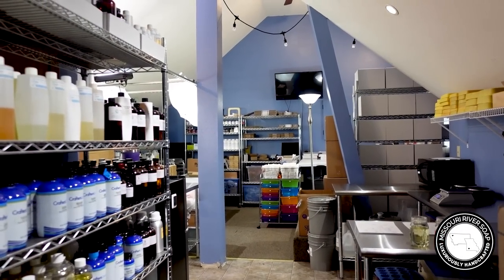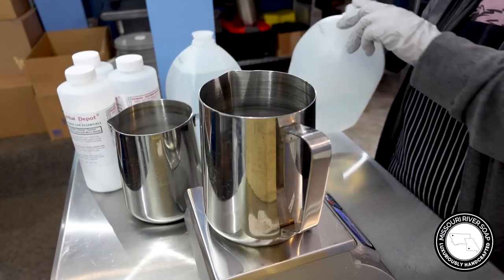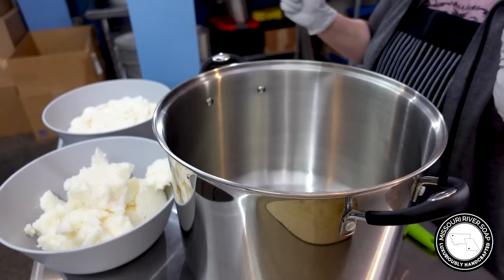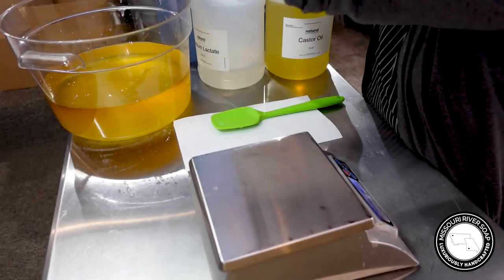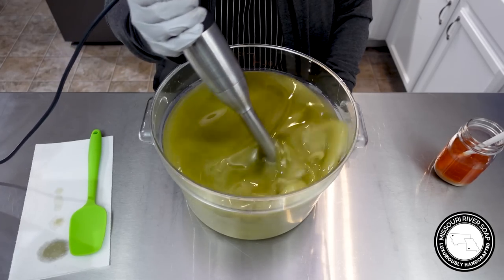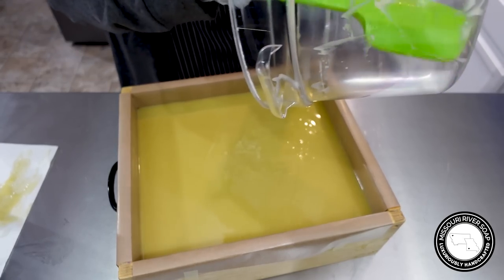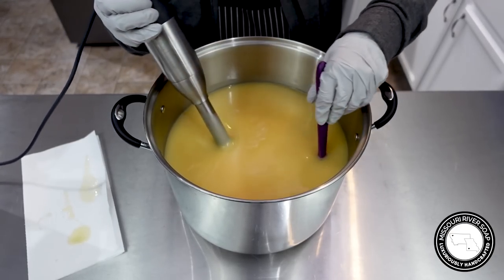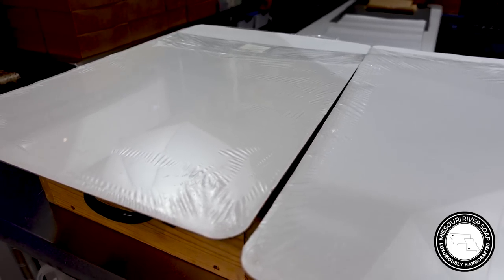Part One - Making Soap With Tallow + Studio Tour | MO River Soap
Hi everyone! I'm Holly and in this video I give a small studio tour, make a lye solution, measure oils, and make two batches of essential oil soap! I do share the recipe used and include informational tidbits about soapmaking, but this is not intended to be a tutorial. Part Two is coming on Saturday!

Camera used to film: Sony ZV-1
Camera used for images: Nikon D3200/50mm lens
Video Editing Software: Adobe Premiere Pro

Stainless Steel Pitchers - Webstaurant.com (mine are not available there now)

➡️ Beginner Soapmakers - check out Bramble Berry/Anne-Marie Faiola, Lovin Soap, The Nerdy Farmwife, and Royalty Soaps for more in depth information on cold process soapmaking. The sources may be books, websites, and/or video content.

⚠️ This video is not intended to be a tutorial.

⚠️This recipe is shared only for experienced soapmakers. This recipe/video does not replace due diligence in learning and knowing how to properly handle lye and make handcrafted cold process soap. Follow all safety precautions.

⚠️ Missouri River Soap is not responsible for any outcome that results from prepping, making, and/or testing this recipe. Follow all safety precautions and heed all warnings for the production and use of cold process soap.

⚠️ A lye solution must only be made in a lye safe container. In this video, I used stainless steel frothing pitchers originally purchased from webstaurantstore.com. Lye and/or cold process soap should never come in contact with aluminum. Do not mix a lye solution in glass.

45% Olive Oil - Natural Bulk Supplies
20% Beef Tallow - Essential Depot
15% Coconut Oil - Natural Bulk Supplies
10% Cocoa Butter - Wholesale Supplies Plus
10% Castor Oil - Natural Bulk Supplies

3% Sodium Lactate - calculated based on the oil amount but deducted from the water amount

33.3% Lye Concentration
Distilled Water - Grocery Store
Food Grade Sodium Hydroxide - Essential Depot
(Food grade for purity)

Refer to EOCALC.com for essential oil usage rates and safety information.
Fir Needle Essential Oil - Bramble Berry
Cedarwood Essential Oil - Bramble Berry
Peppermint Essential Oil - Blossom Bulk

Spray completed soap with 99% isopropyl alcohol to help prevent soda ash.

Our soaps go through a complete gel.  Large batches will naturally gel especially in a wooden mold.

Cold process soap must saponify and harden before unmolding and cutting. Allow cold process soap to cure for 4-8 weeks before using.